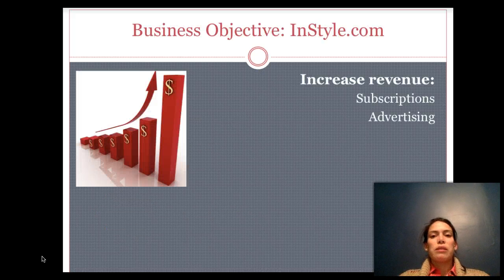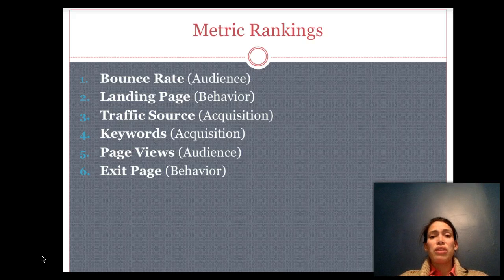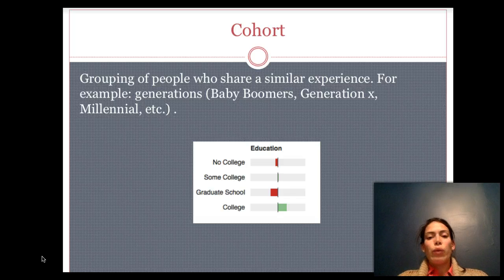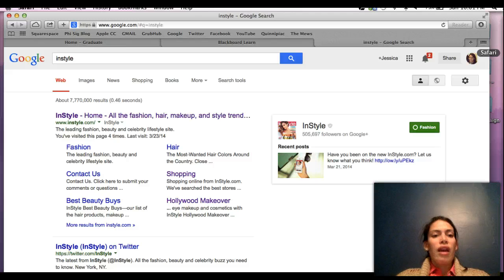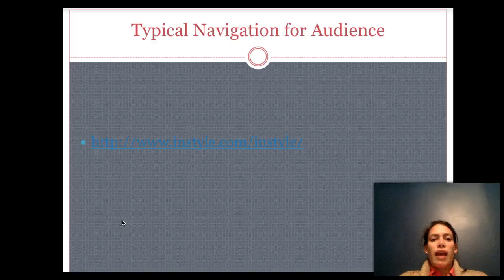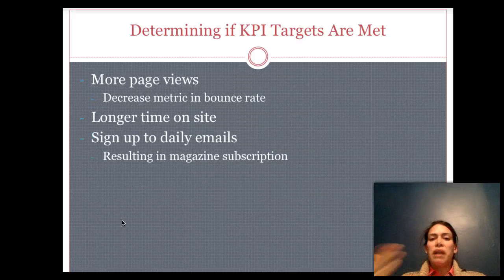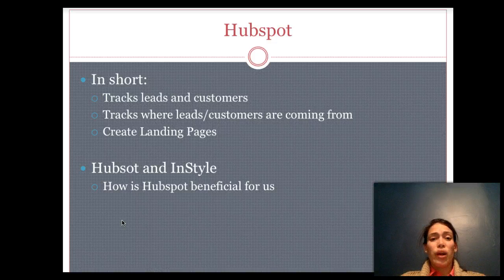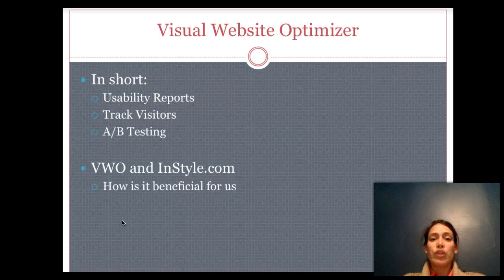Web Analytics - Module 7